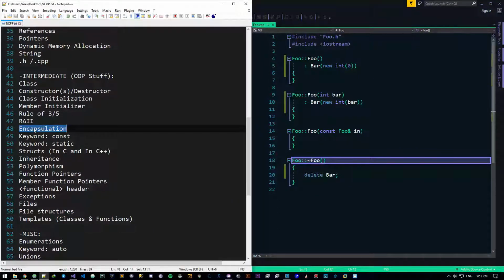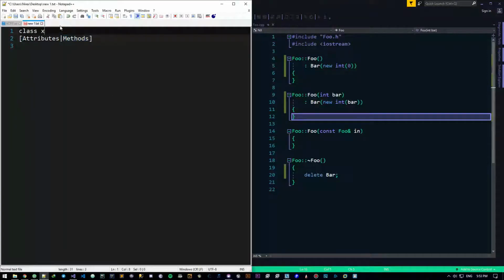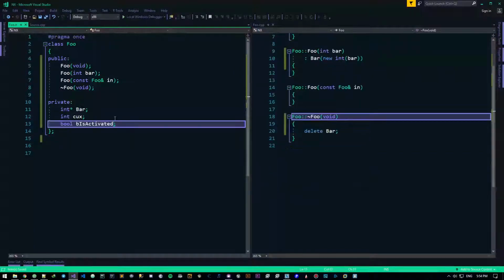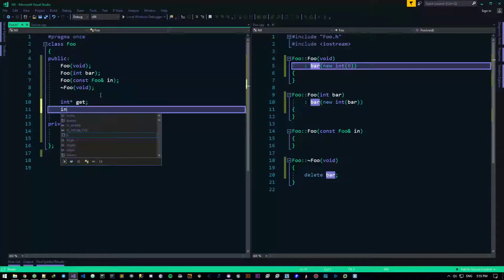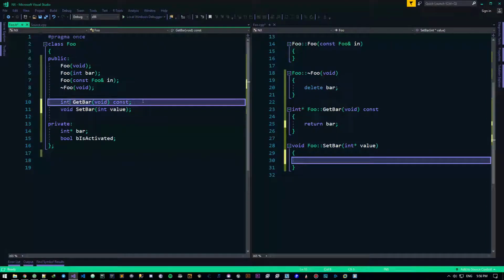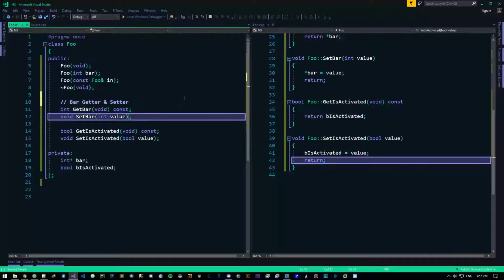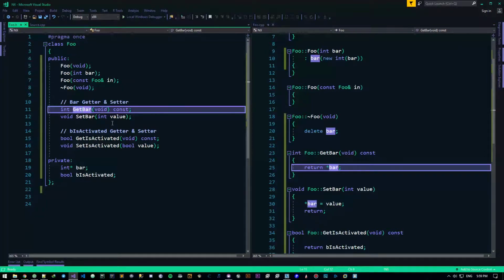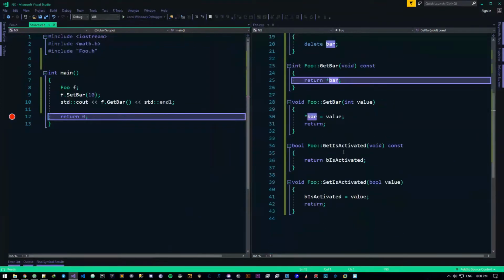06 - [Encapsulation] C++ Intermediate Programming Tutorial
Intermediate C++ Programming Tutorial 06 - Encapsulation